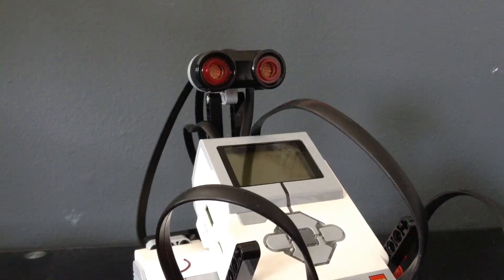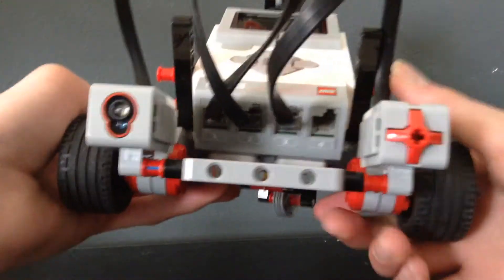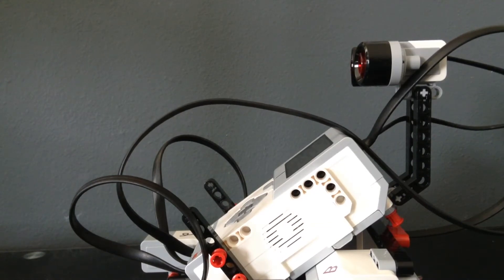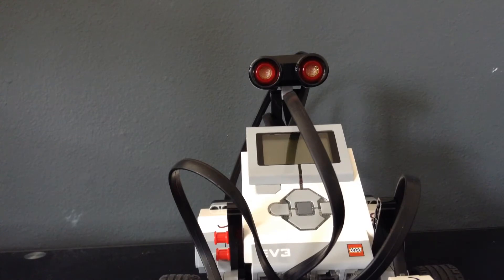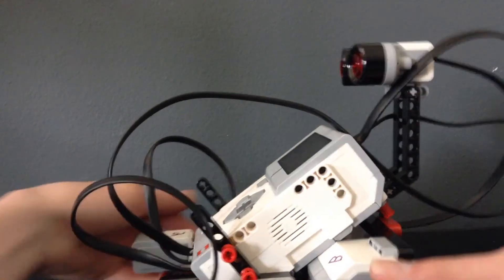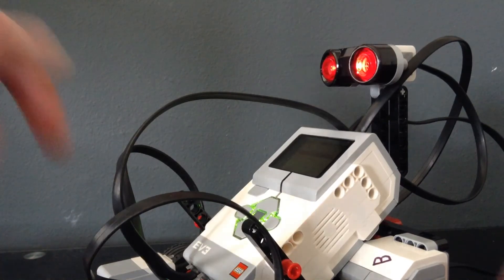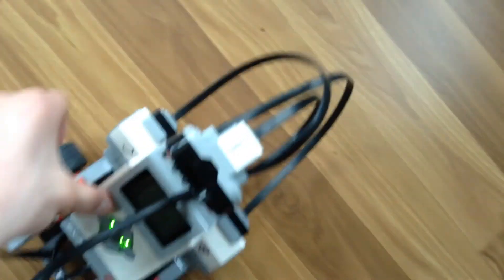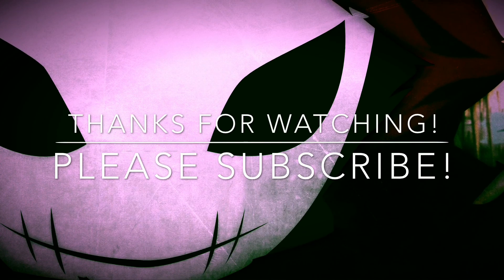One of the best EV3 designs ever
Check out the Lego Mindstorms EV3 page on Facebook!